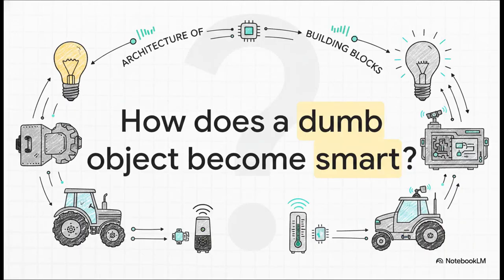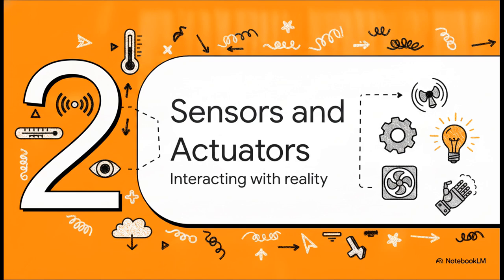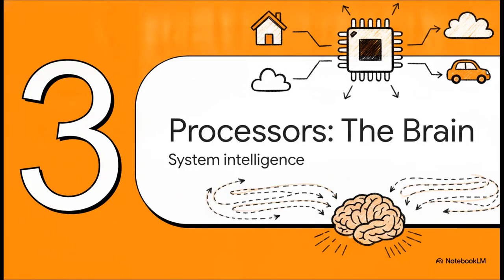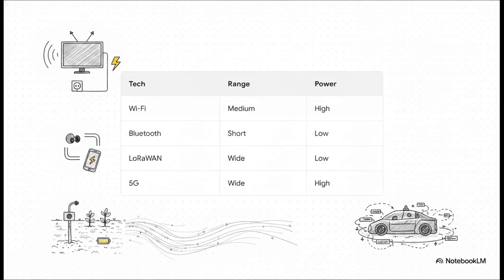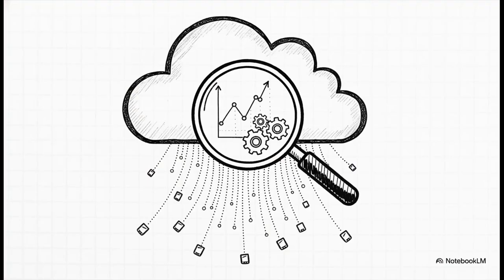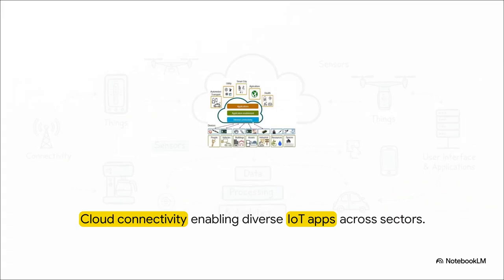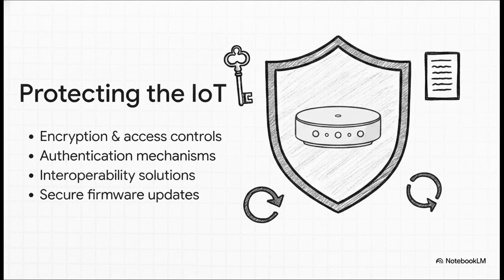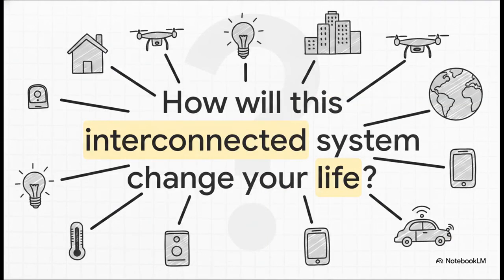Iot Day 2 Building Blocks of IoT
Day 2 Iot